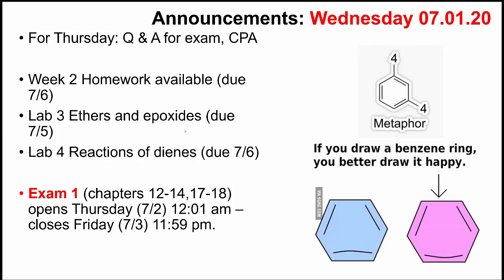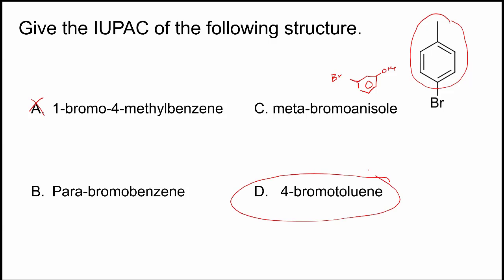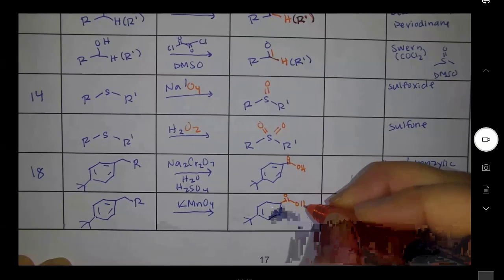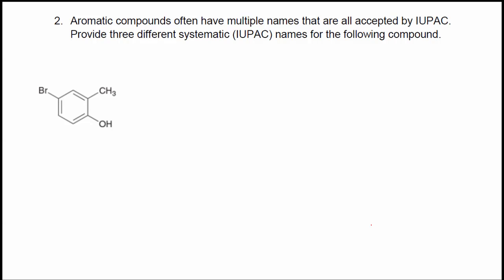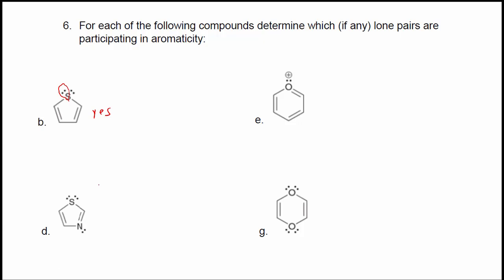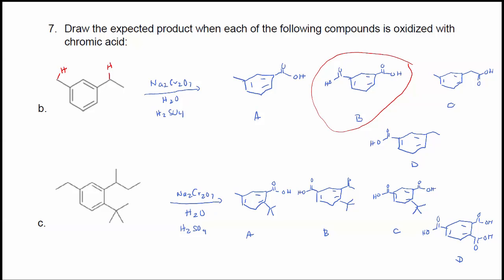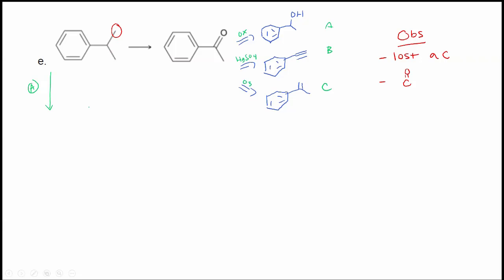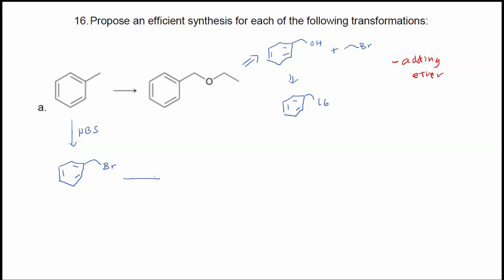Live session 07 01 2020